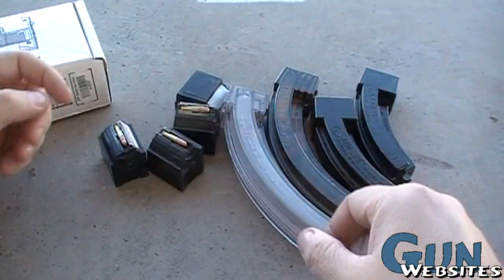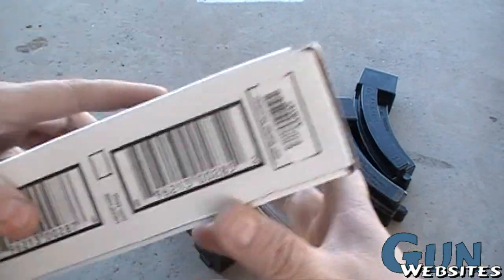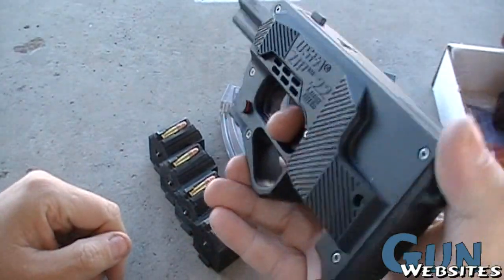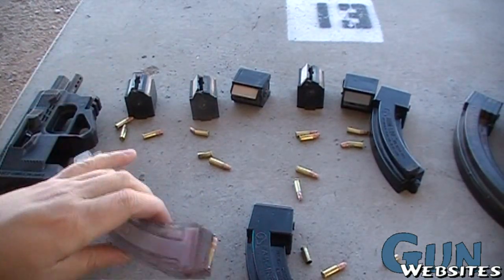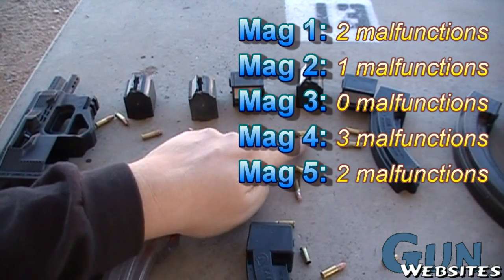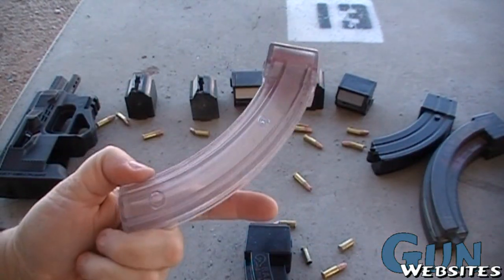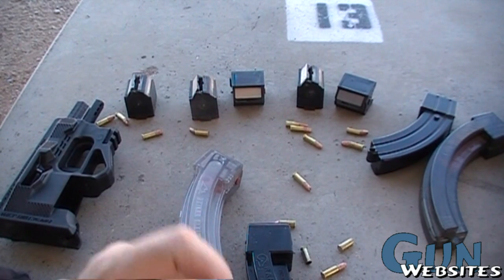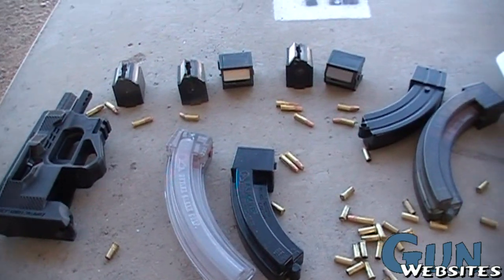ZIP22 Fail ??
Shooting the Zip22LR again, this time with the smaller (standard) Ruger .10-22 ten (10) round magazines and a few others (Butler Creek, Ram-Line)

All these magazines are old and used
Only one type of ammo was used, CCI AR-22 Bulk pack

The ten (10) round 10-22 mags had an 80% or greater success rate, while the Butler Creek and Ram-Line magazines did not feed at all